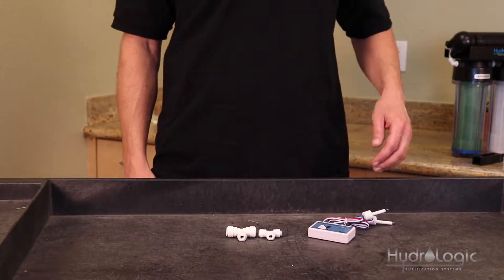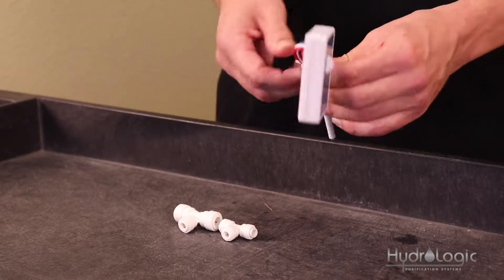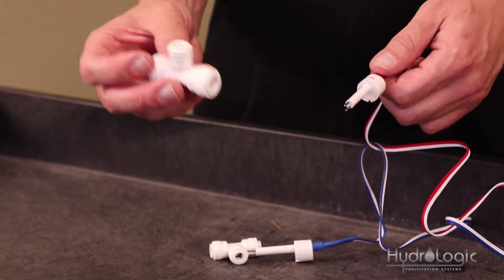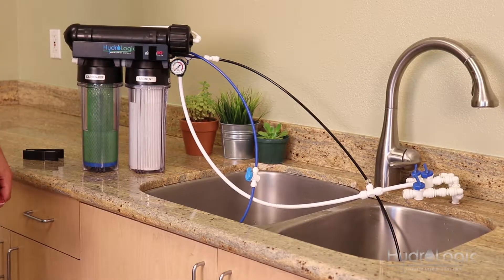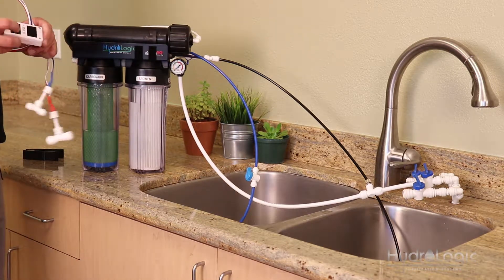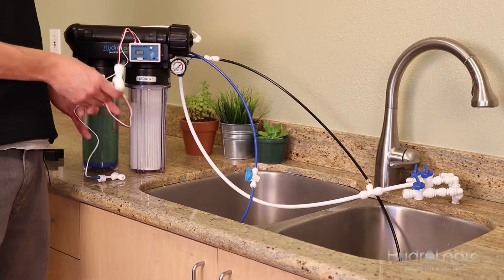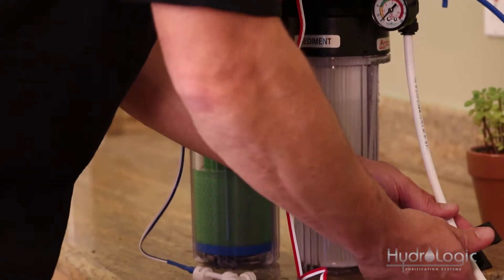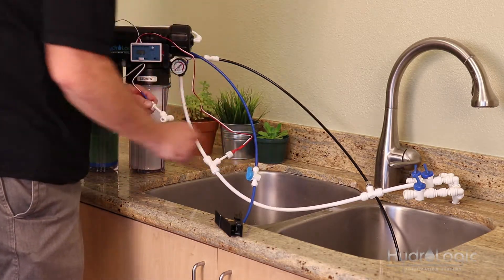Stealth-RO™ TDS Monitor: How to Install